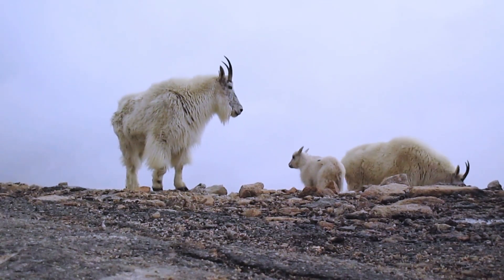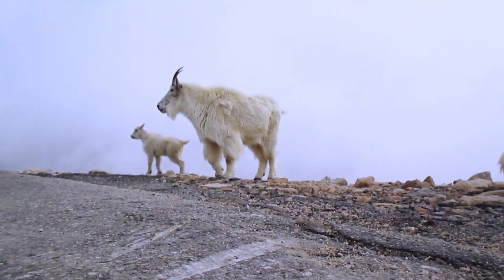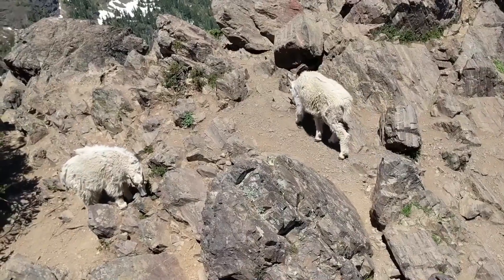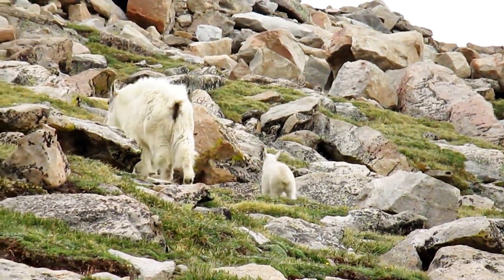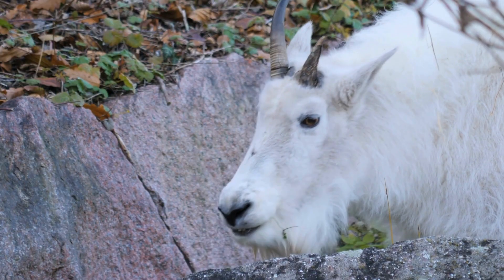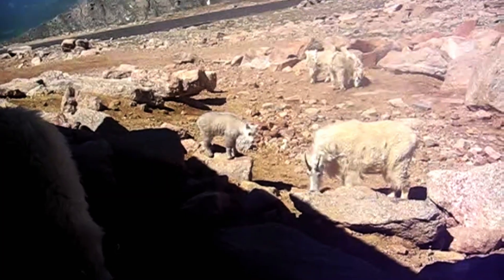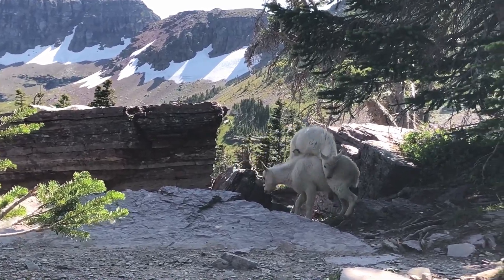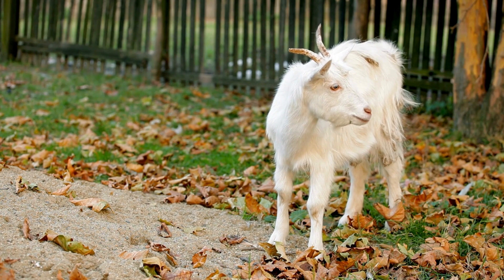Rocky Mountain Goats: Nature's Extreme Climbers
The Rocky Mountain goat, scientifically known as Oreamnos americanus, is a species of goat-antelope native to North America. Despite their name, Rocky Mountain goats are not actually goats at all. They are more closely related to antelope and sheep. They are well adapted to living in steep, rocky terrain at high altitudes, with their signature white coat providing them with camouflage against the snowy backdrop. These resilient animals are masters of climbing and navigating treacherous mountainous terrain; their hard hooves have a rubbery texture that provides excellent traction on slippery rocks.